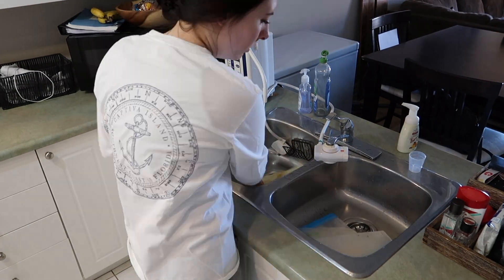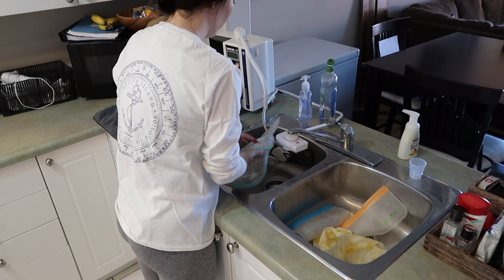*WHOLE HOUSE CLEAN WITH ME 🧼 / Cleaning Motivation & Homemaking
Product Info:

Thieves Cleaner by Young Living (not a distributor)
Norwex cloths (not a distributor)
Spray mop has Thieves Cleaner in the canister
Laundry detergent is Tide Fragrance Free, and I add vinegar to towel loads
Nightly sink scrub by Clean Mama: Baking soda and essential oils of choice
Dyson V7 Stick Vaccuum

If you have any questions about anything I missed please comment!